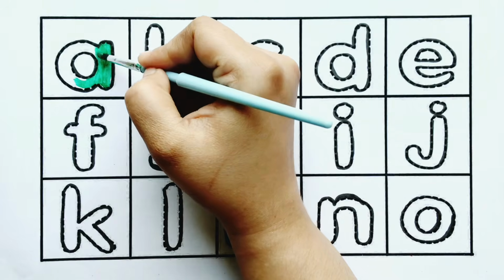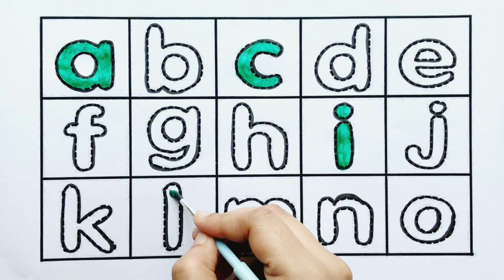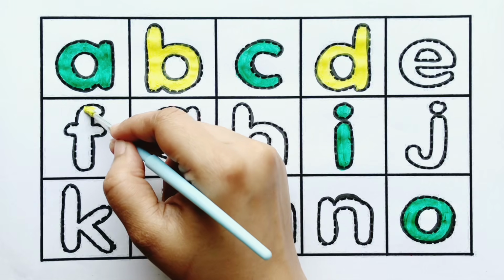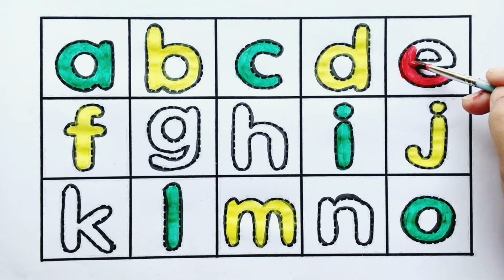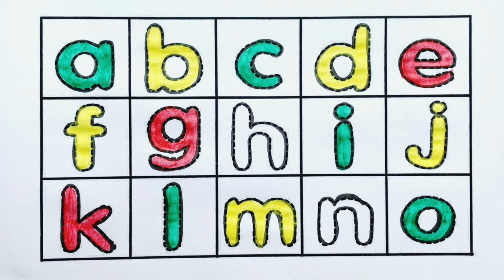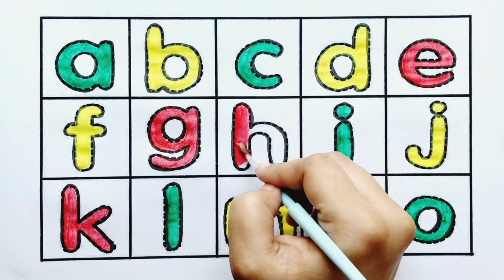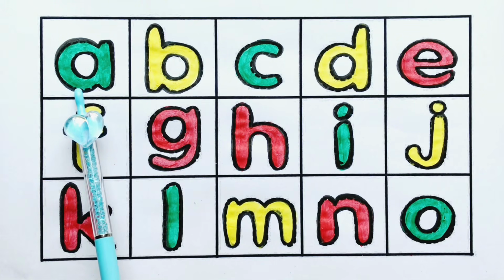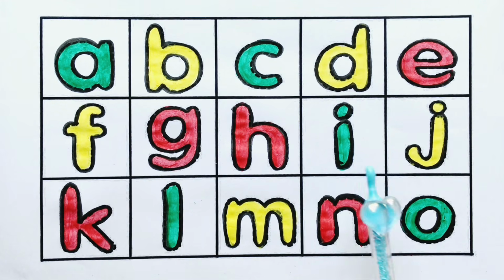Learn to Draw & Paint Alphabet A to Z 🎨 | Capital Letters for Kids & Toddlers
In this fun learning video, kids will learn how to draw and paint Alphabet Capital Letters A to Z step by step. Perfect for toddlers, preschool and kindergarten kids. This colorful ABC drawing tutorial improves creativity and letter recognition skills.